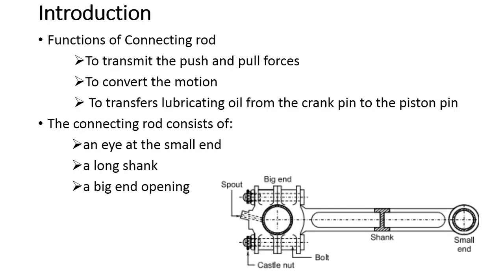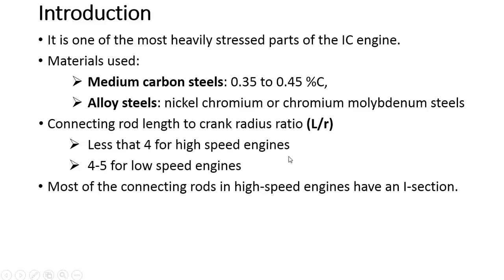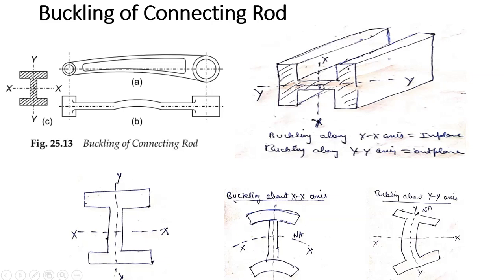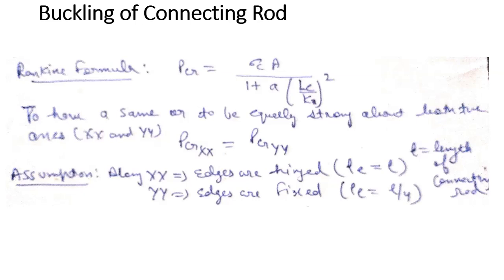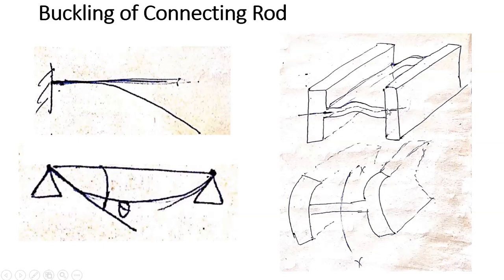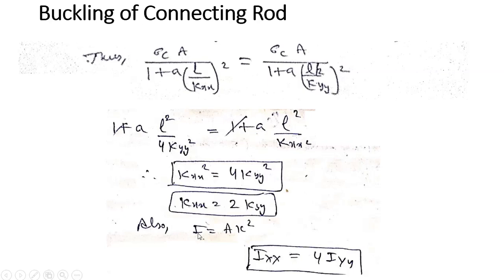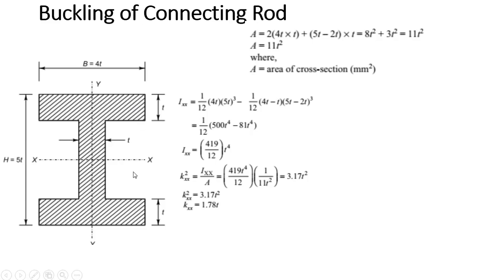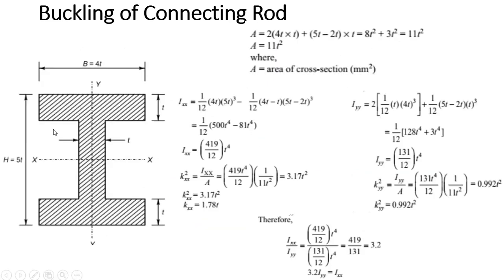SOT 3rdYear Machine Design 1 Connecting Rod Buckling of connecting rod Part 1 15 05 2020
This video is on the subject named Machine Design 1. The buckling analysis of the connecting rod is explained in this video lecture.